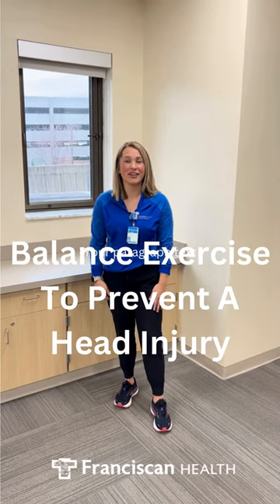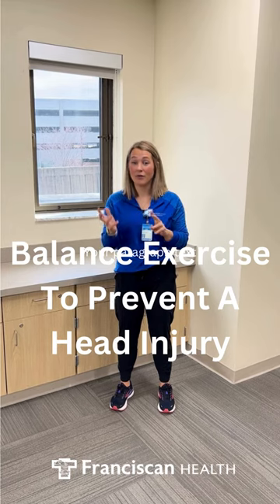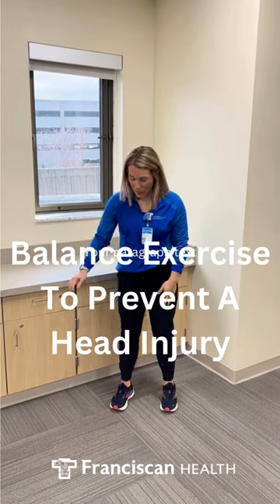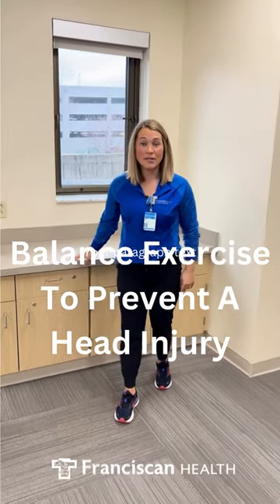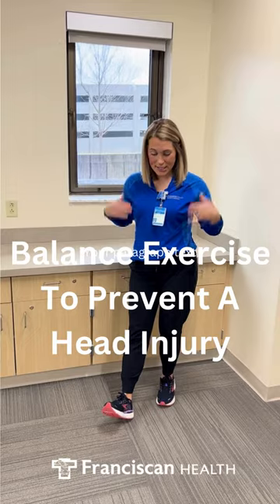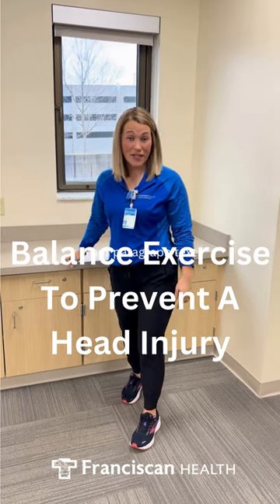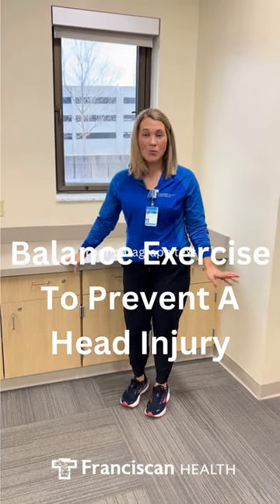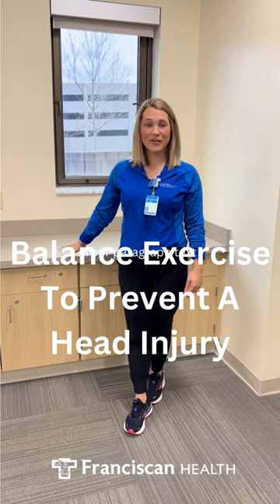This Balance Exercise Can Help You Prevent A Head Injury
Athletic trainer Kara Robertson, with Franciscan Health's Athletes for Life program, discusses balance, functional mobility and strengthening. She demonstrates a balance exercise you can do at home to improve your balance and prevent falls.